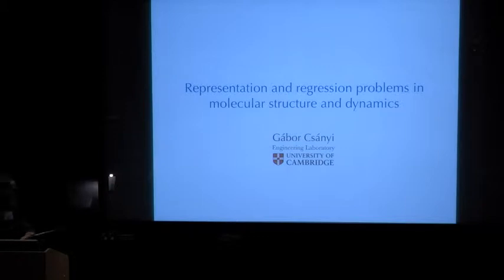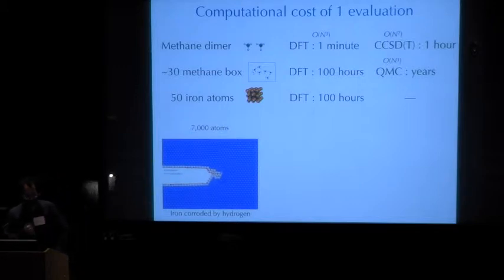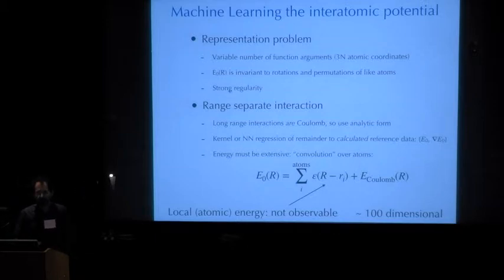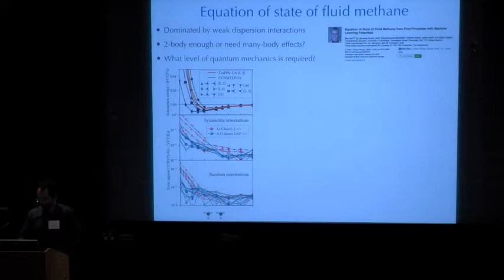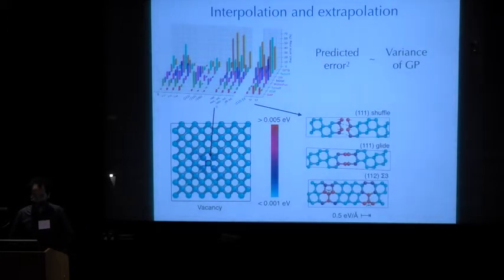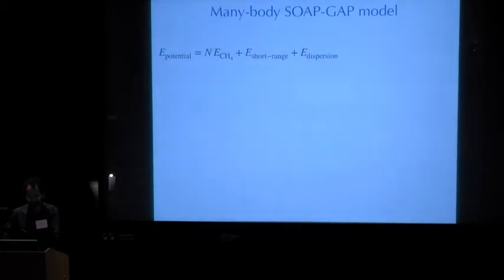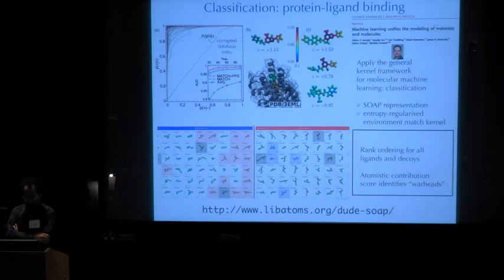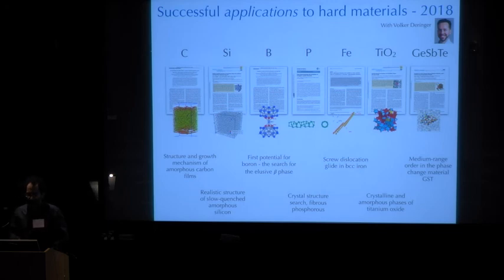Gotham City Physics X ML - Gábor Csányi (May 1, 2019)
Representation and regression problems in molecular structure and dynamics